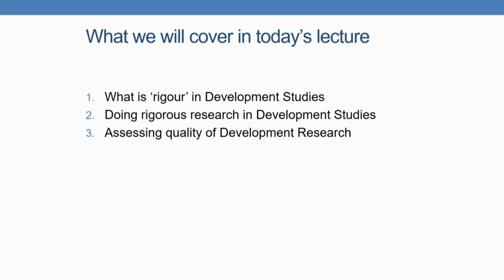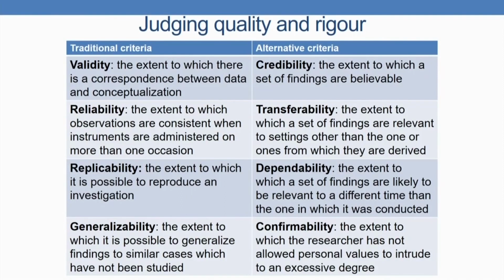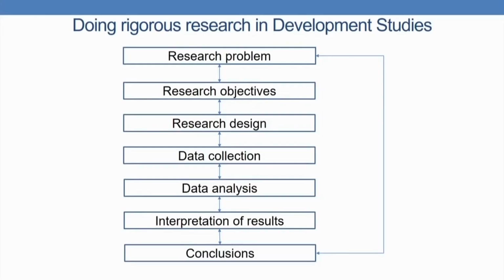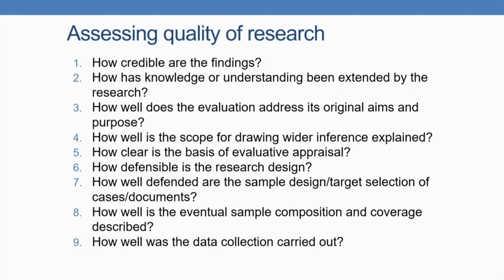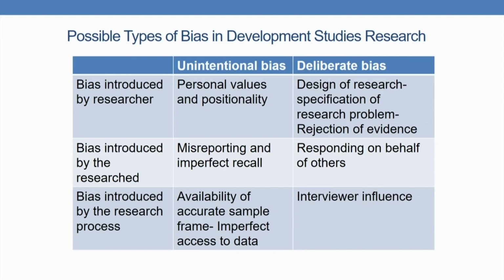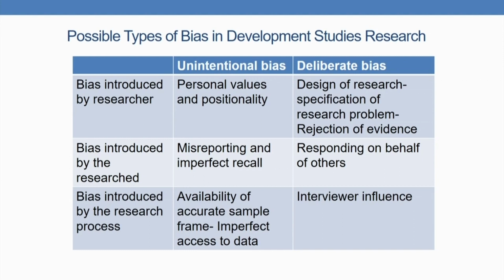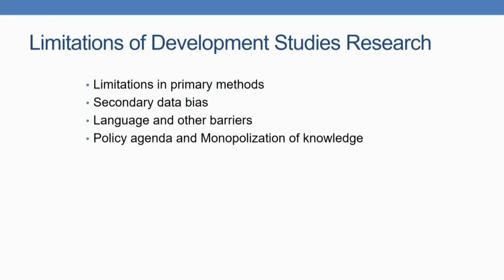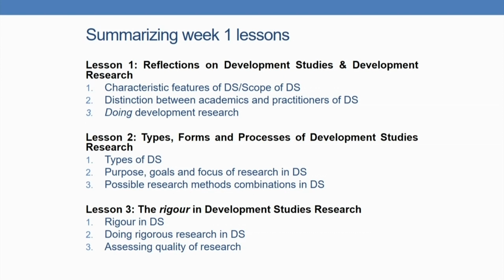Lecture-03 | The Rigour in Development Studies Research